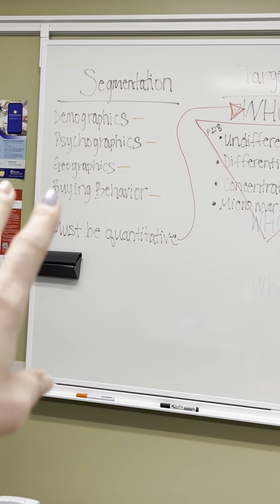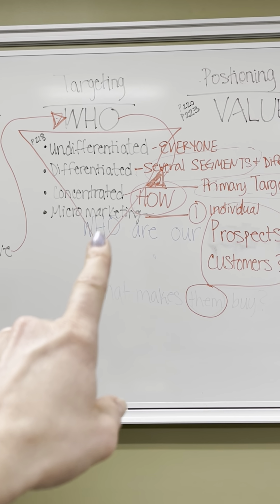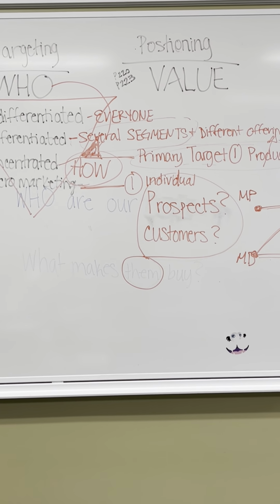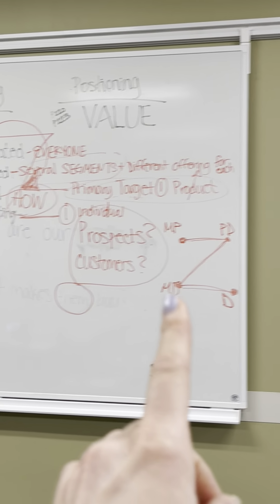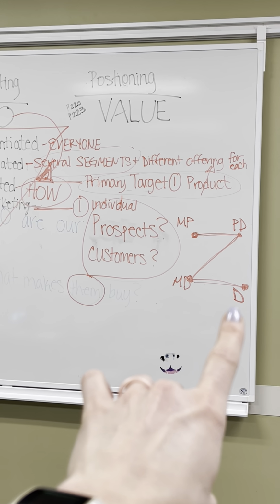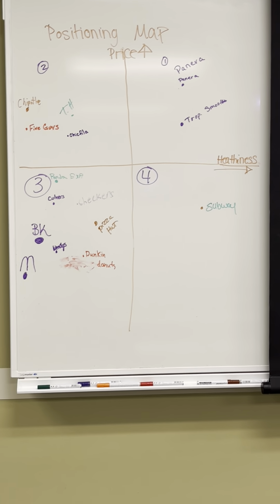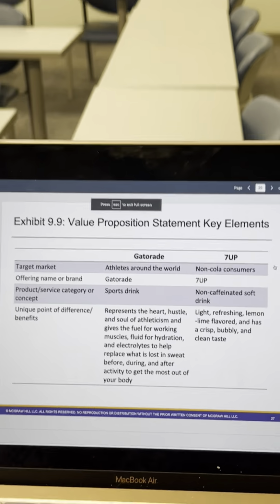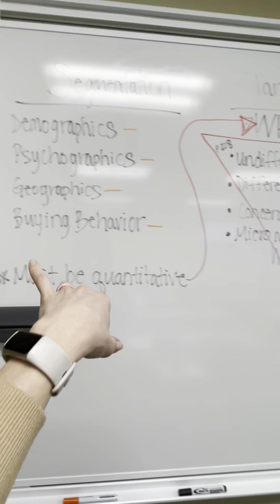STP Lecture Summary for Teaching Next Time